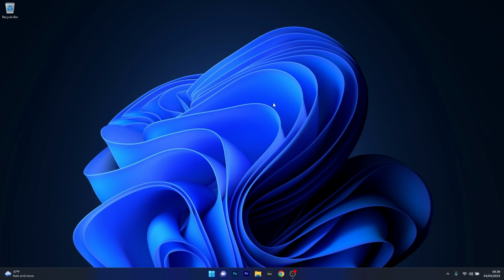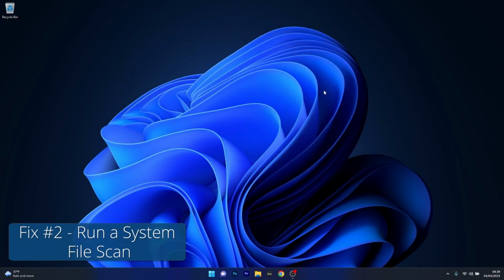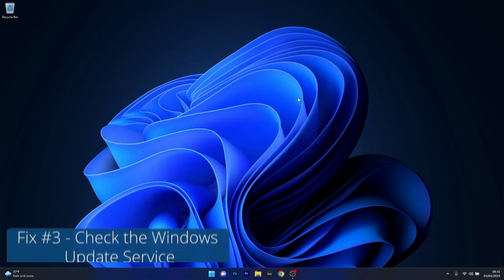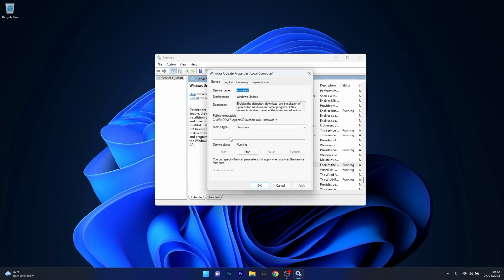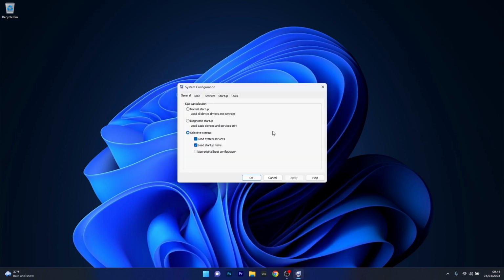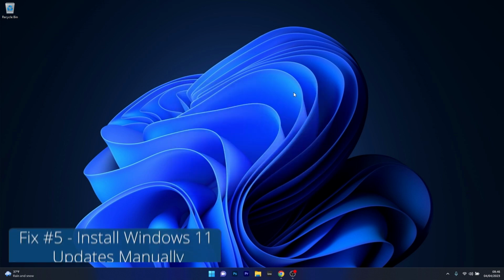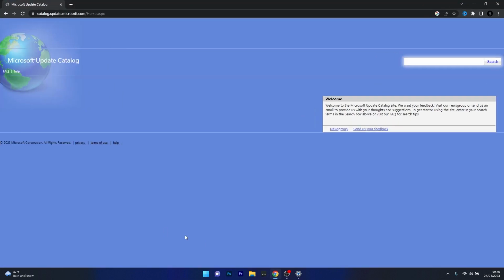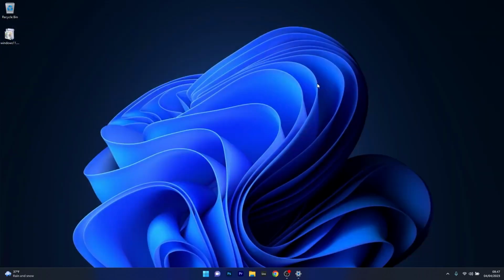5 Best Fixes for Windows 11 Update Errors - Easy Guide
| ⚙️Try Fortect to fix and optimize your PC like a Pro

Take control of Windows 11 update errors with our comprehensive guide. Learn to fix the most common issues and enjoy a frustration-free updating experience. Keep your PC protected and up-to-date with ease! 💻🛠️

Windows 11 Update Errors: Best Overall Fixes for PC

Commands:
sfc /scannow

0:00 - Intro
0:12 - Run the Windows Update troubleshooter
0:46 - Run a System File Scan
1:23 - Check Windows Update Service
1:21 - Clean Boot Windows
3:15 - Update Windows 11 Manually
4:31 - Restoro